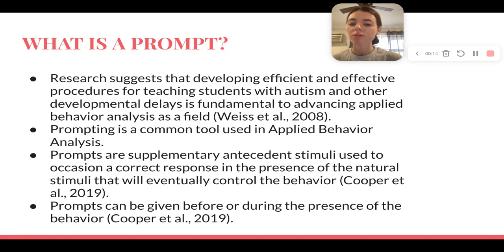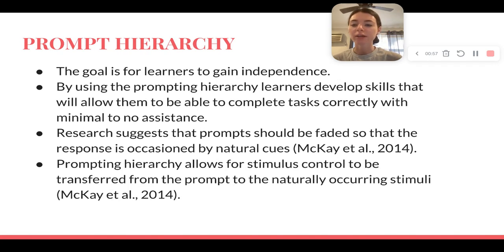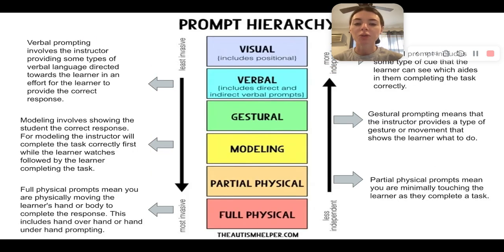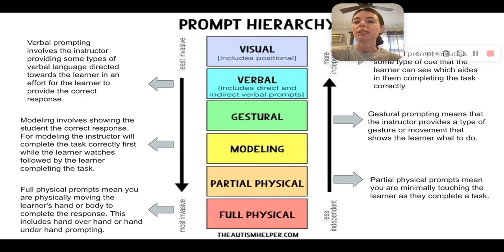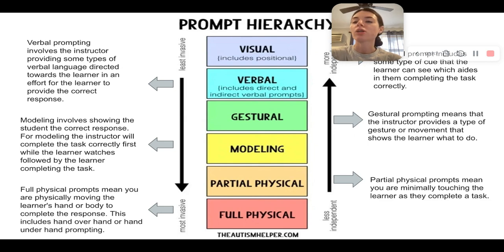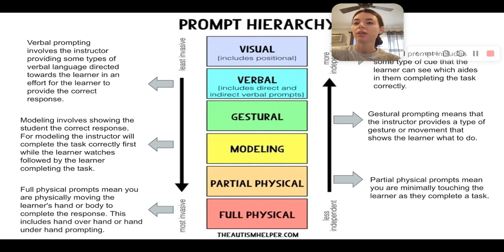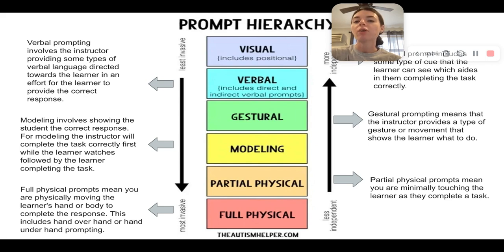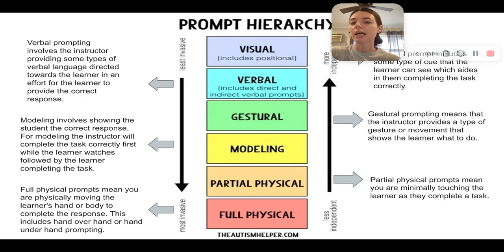Staff Training on Prompt Hierarchy